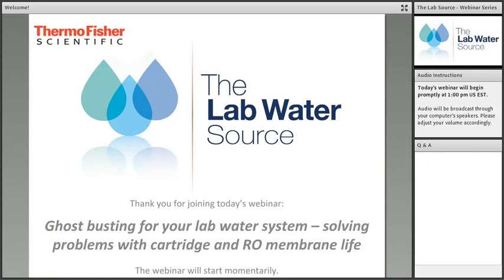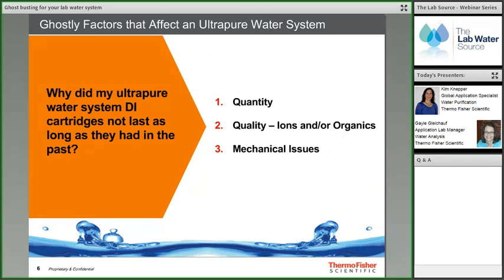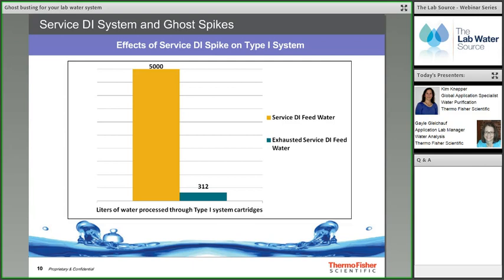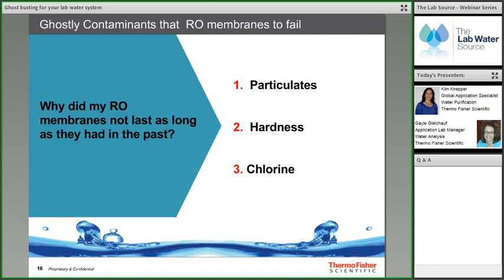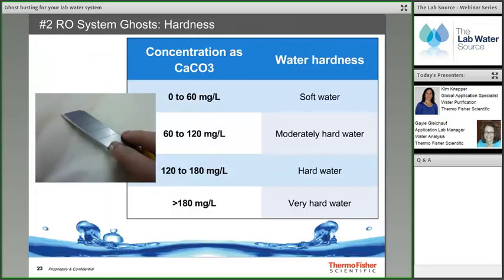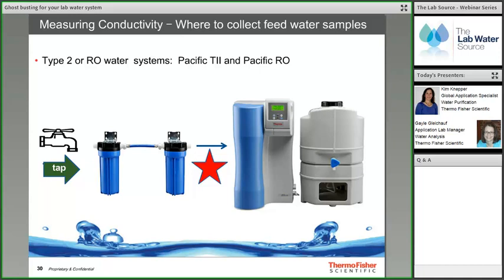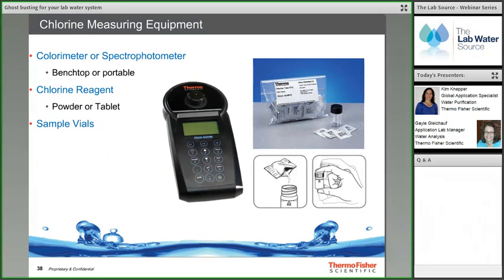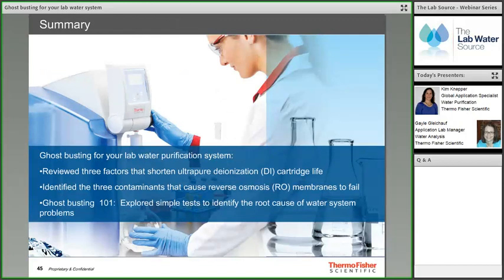Ghost Busting For Your Lab Water System: Solving problems with cartridge and RO membrane life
Lab water systems often lack attention until something goes wrong. Ghostly problems shorten DI cartridge and RO membrane life, costing time and money. This webinar explores ghosts in the water system that cause premature failure.